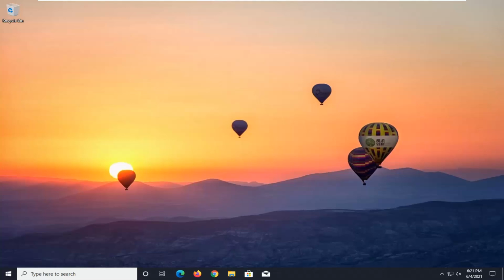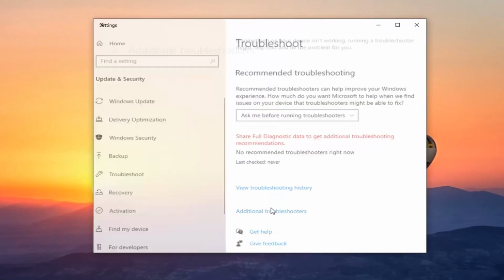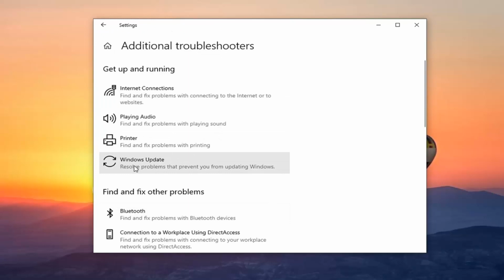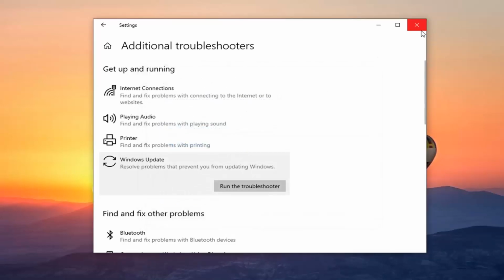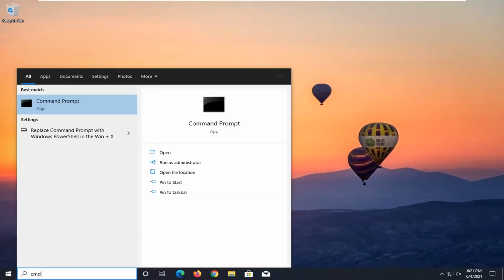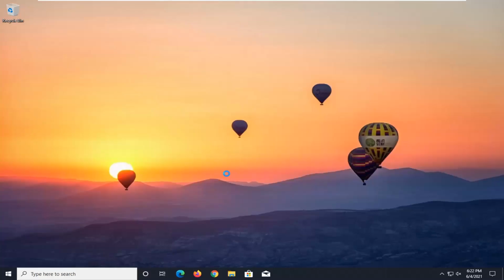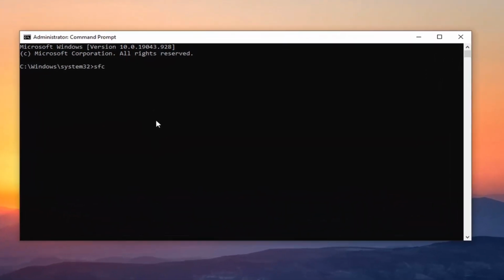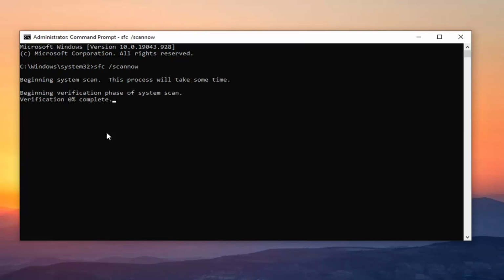Fix Windows Update Error 0x80240061 In Windows 10 [Tutorial]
The Windows 10 update error 0x80240061 is caused by an incompatible driver and can be resolved by installing a newer version of the driver directly from Device Manager or through a manual process.

Upon trying to install Windows Updates, if you see a message with an error code 0x80240061, then this tutorial is sure to help you fix the problem in Windows 10.